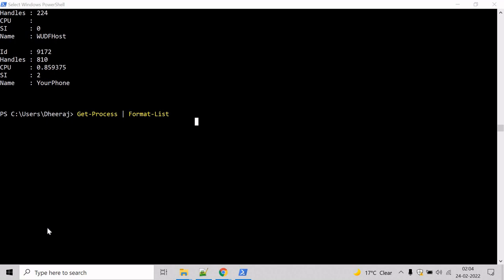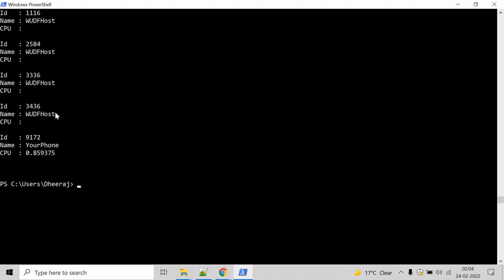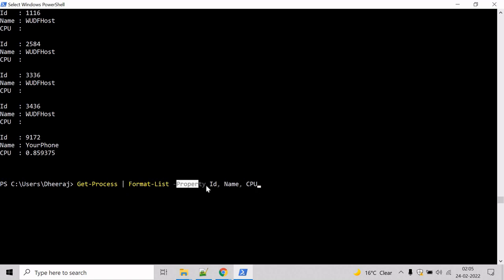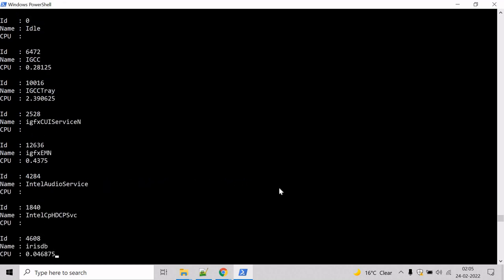PowerShell: Advanced cmdlet Format List Part 2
In this video we will learn about the Format-List cmdlet.